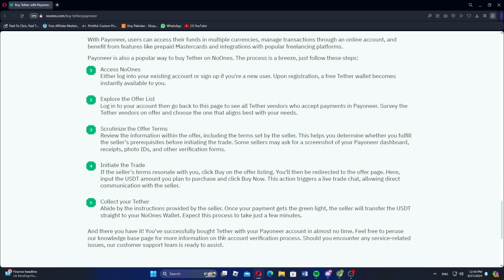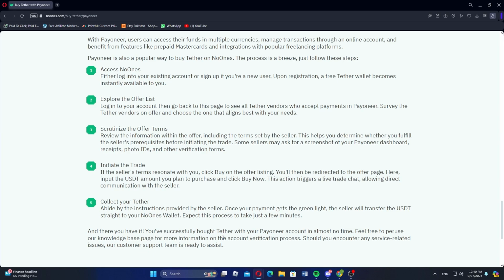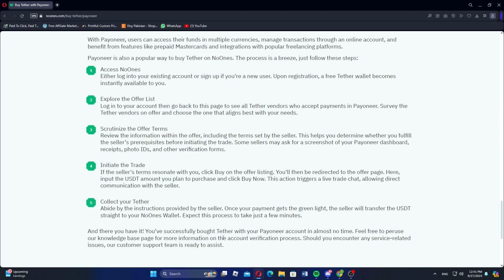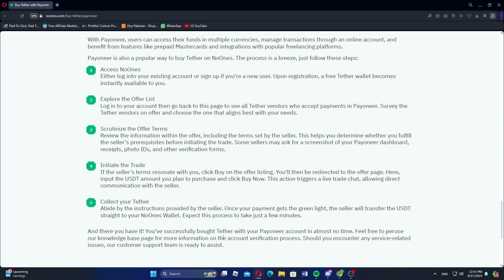How To Buy USDT Tether On Payoneer! | BEST NEW METHOD 2025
How To EASILY Buy USDT Tether On Payoneer! | BEST NEW METHOD 2025

Discover the easiest way to buy USDT (Tether) using Payoneer in 2025! In this video, we’ll show you a beginner-friendly method to purchase USDT by connecting Payoneer to popular crypto exchanges that accept it as a payment option. Perfect for anyone looking to start investing in cryptocurrency using their Payoneer balance! Watch now for step-by-step instructions on how to set up your account, navigate the marketplace, and make your first USDT purchase with Payoneer—quick, easy, and secure!